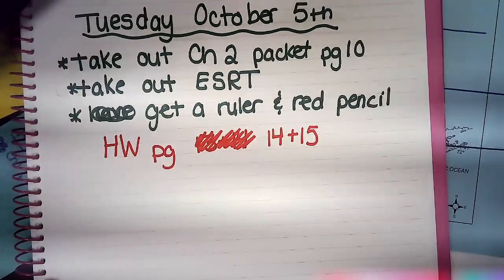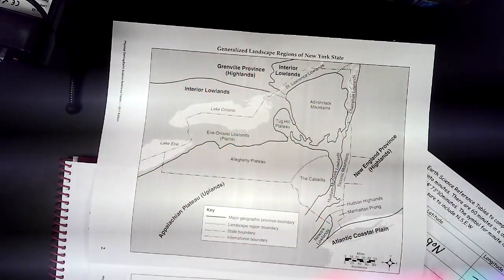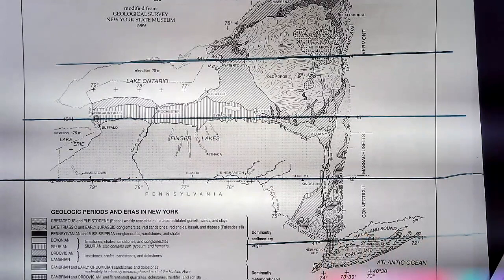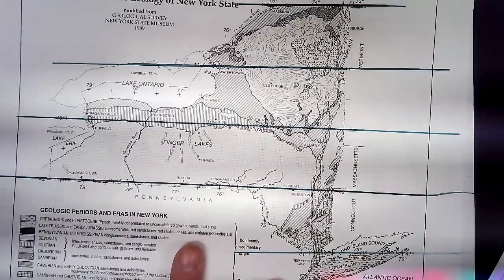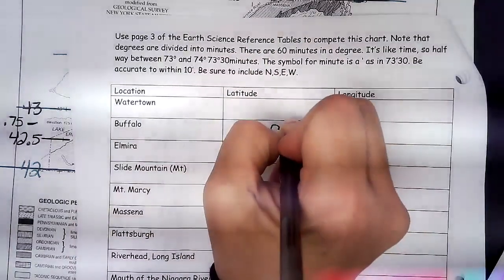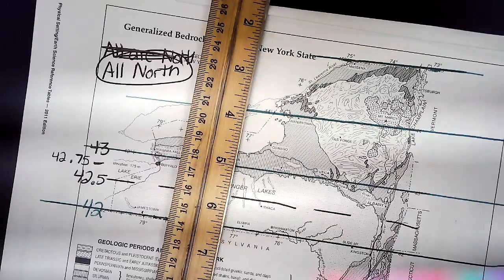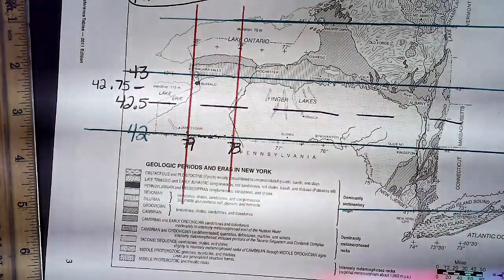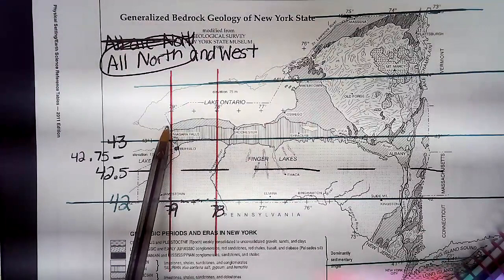Tuesday October 5th